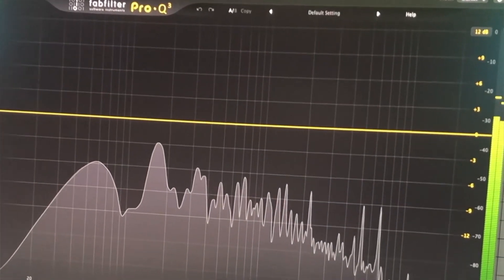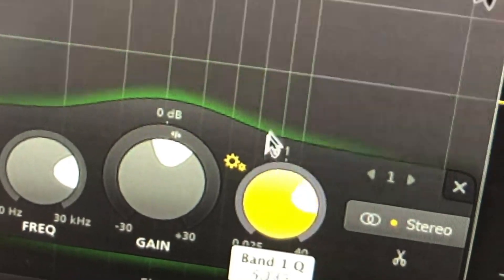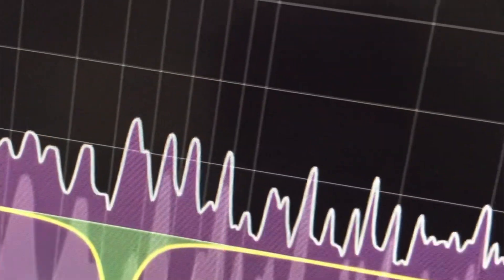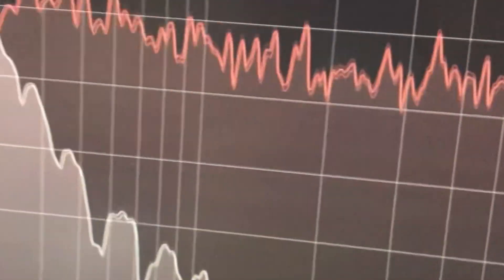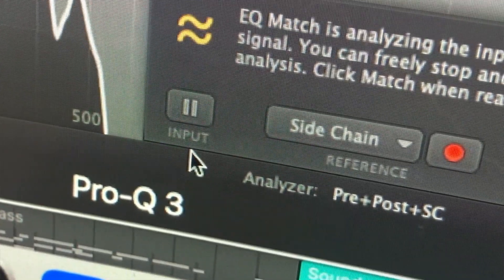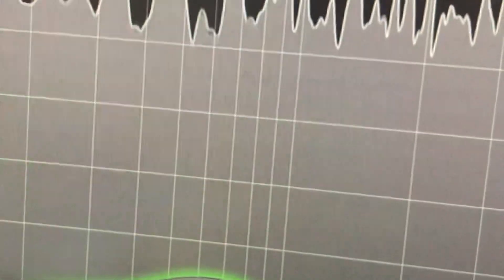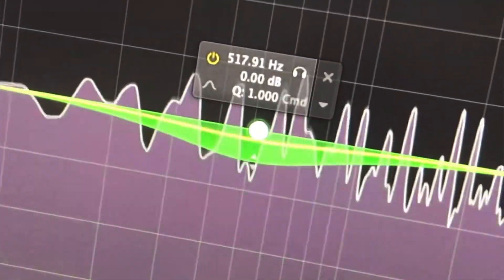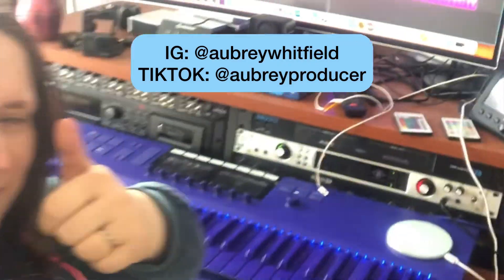WALKTHROUGH OF THE FABFILTER PRO Q3 PLUGIN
Join me for an overview of some of the coolest functions of Fabfilter’s amazing surgical EQ plugin - the PRO Q3